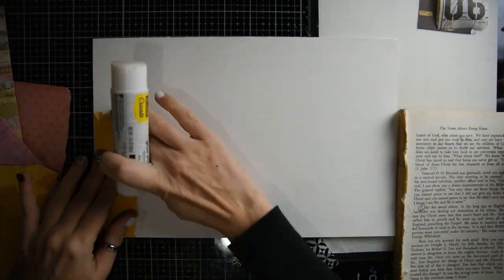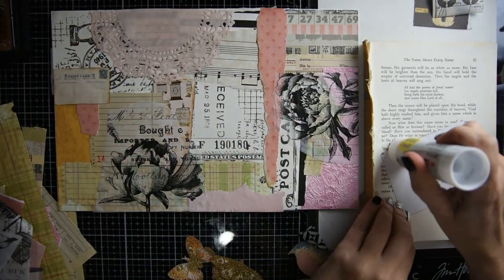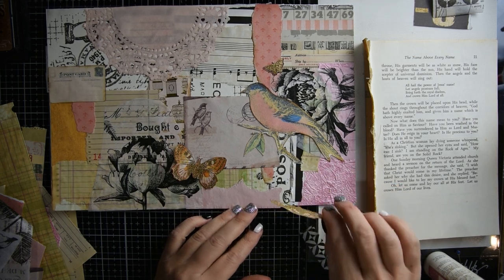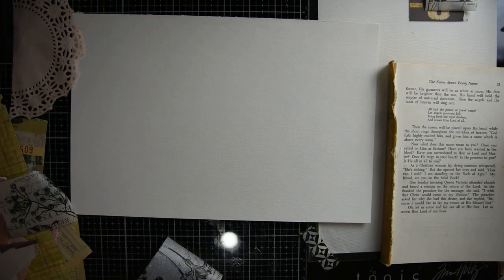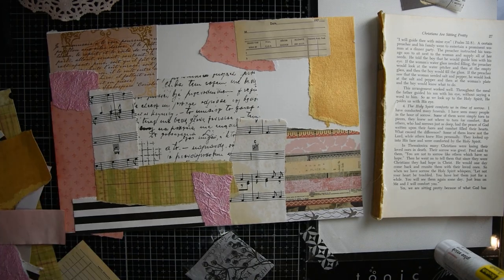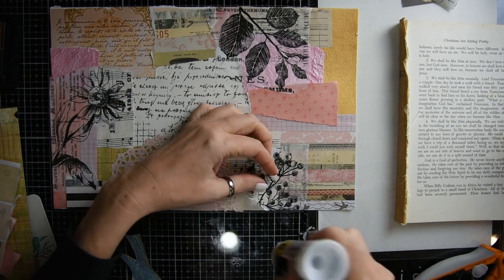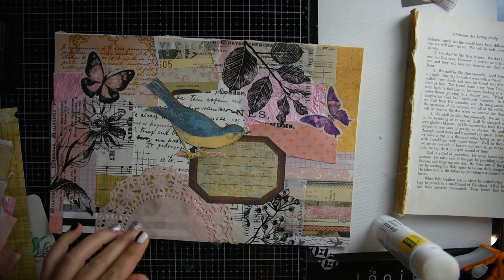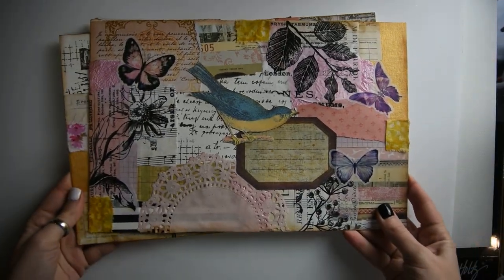How to create a collage MASTERBOARD!